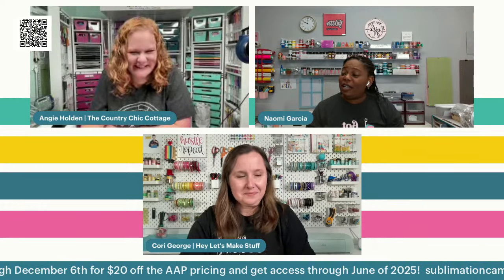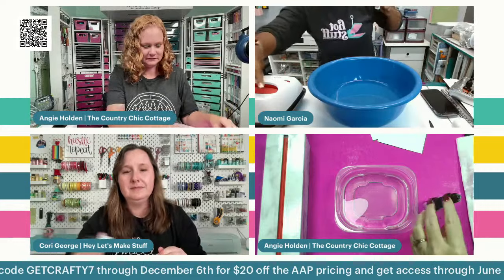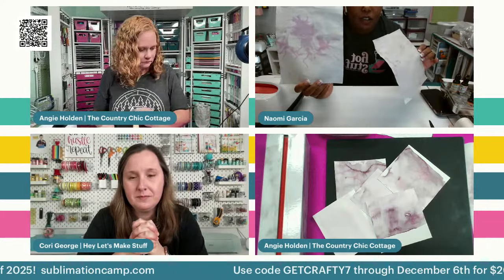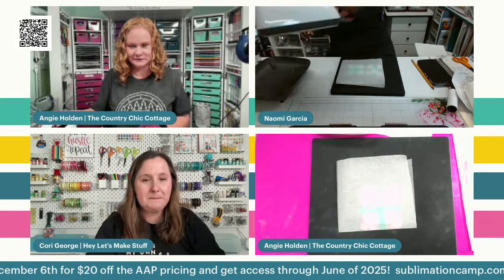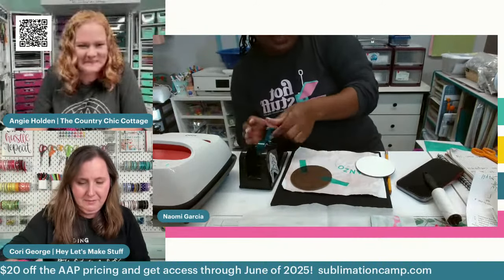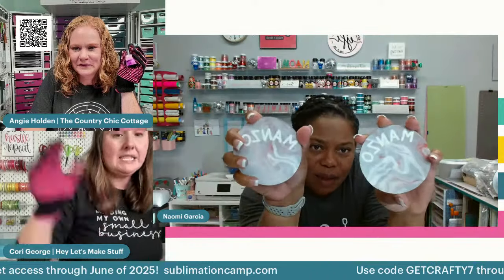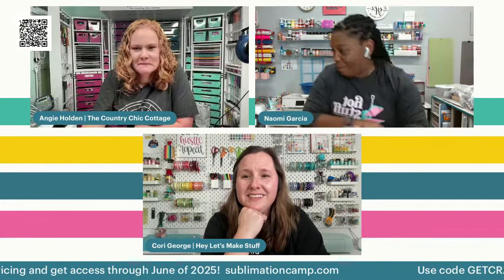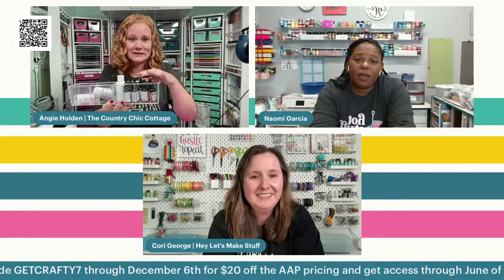Hydro Dipped Sublimation Keychains with Naomi Garcia (Sublimation Camp Craft Challenge #7)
Have you ever used iron-on ink? You will be amazed at this sublimation craft that you can make with no printer required! Join us as we craft along with Naomi Garcia and make keychains with a hydro-dip technique that you do not want to miss!

Watercolor paper

This is just a portion of the content that you get in Sublimation + DTF Camp 2024 so be sure to sign up for your pass. If you have ever wanted to learn more about sublimation and/or DTF printing, this fun camp is for you!

Want notifications of our craft challenges? We will have a challenge every month for you to use what you have learned in camp! If you don't have a camp ticket, you can get notifications of live events